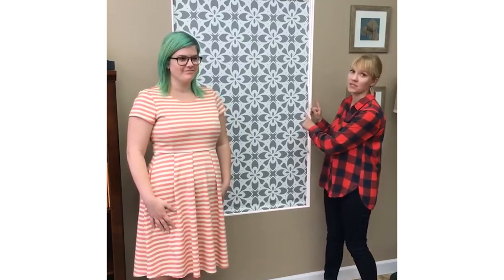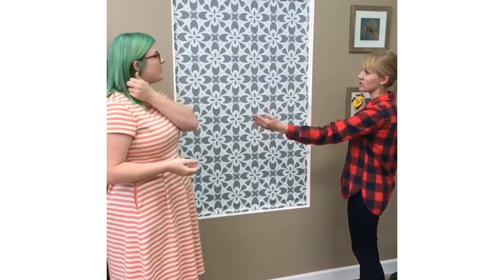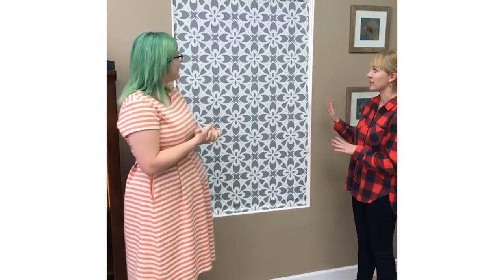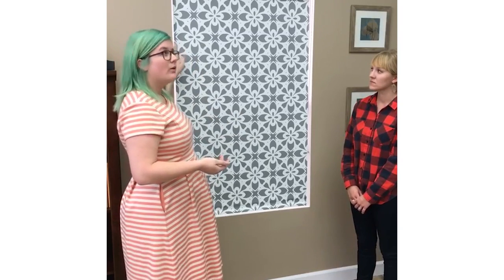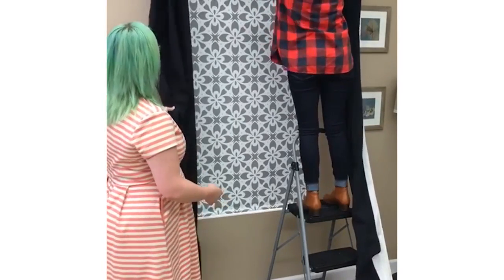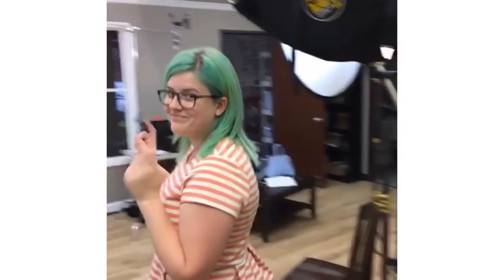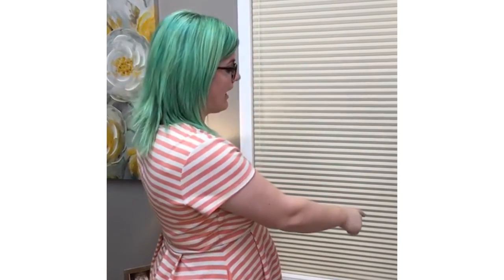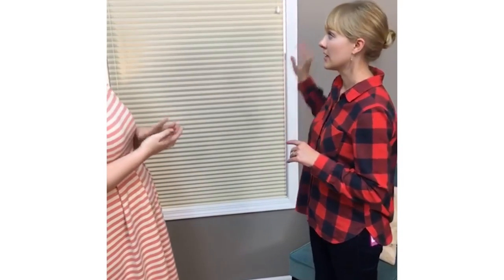How to Stop Light Coming in Through Sides of Blind | Blinds DIY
Watch as we explain why light gaps occur in the space between the shade and window frame. Measuring and selecting the correct product can help reduce the gap and if you want to hide a light gap we have an easy fix for that.